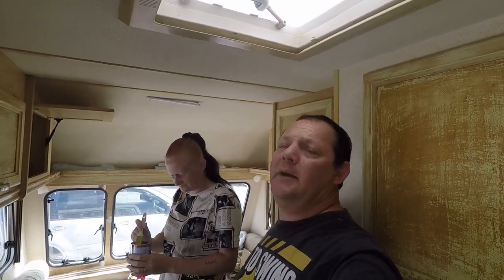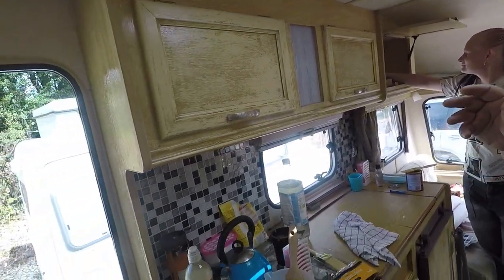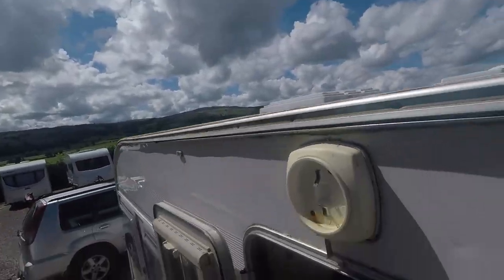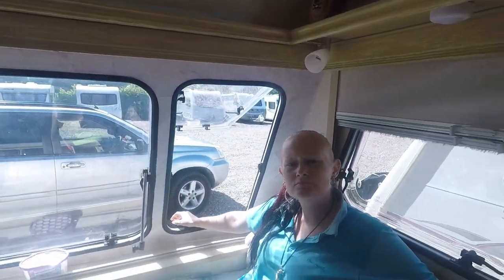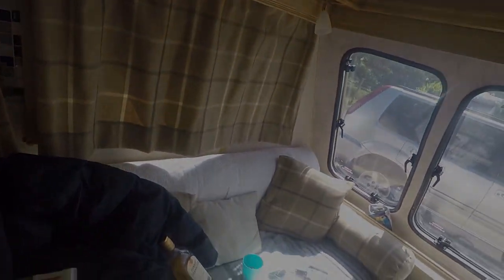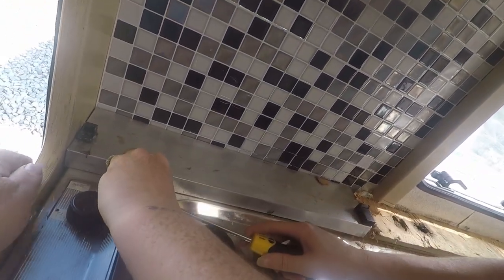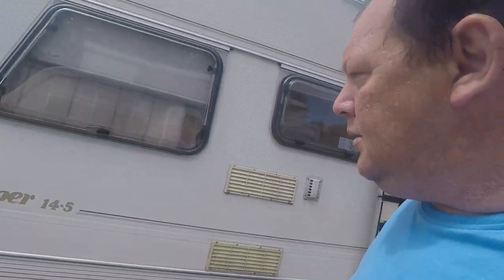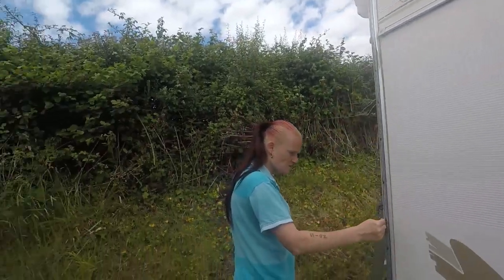Renavating our caravan part 9 more {jobs to be done }